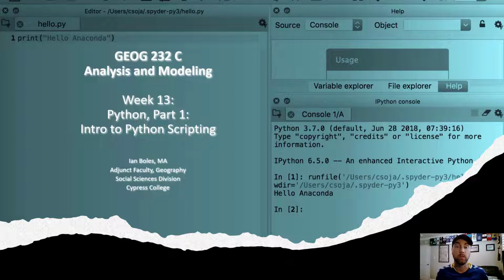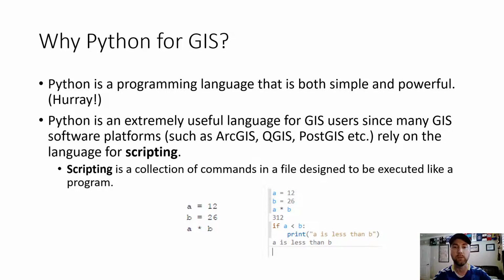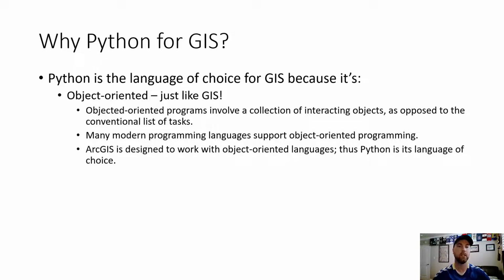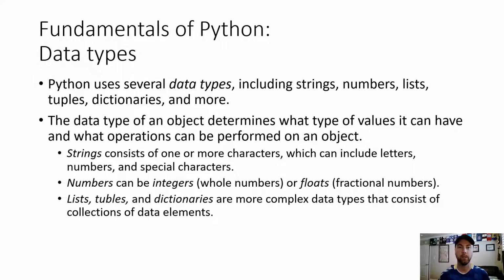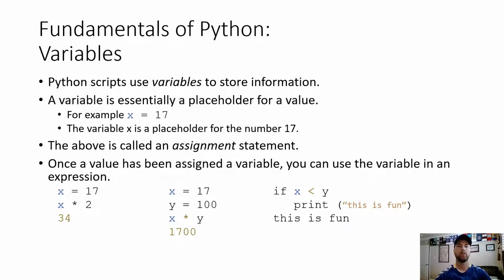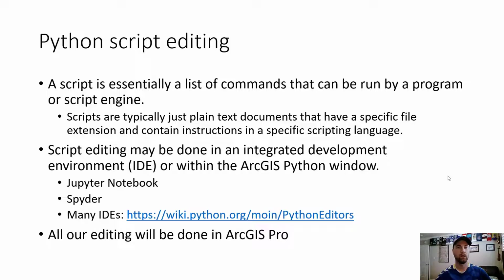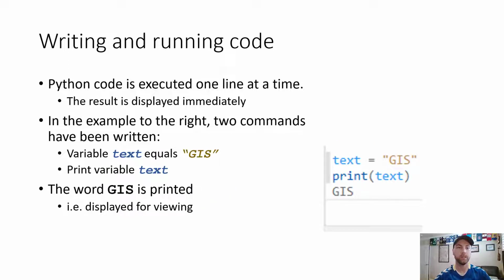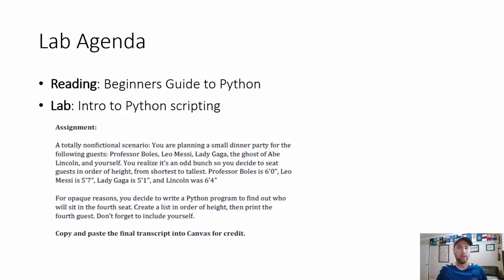GEOG 232, Week 13 Lecture: Python, Part 1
Welcome to GEOG 232: Analysis & Modeling at Cypress College. In week 13, I introduce Python scripting for GIS. I discuss the fundamentals of Python scripting, including a brief overview of its history, proper syntax, and introductory scripting techniques.

This is part one of two lectures on Python for ArcGIS Pro. Go here for part two